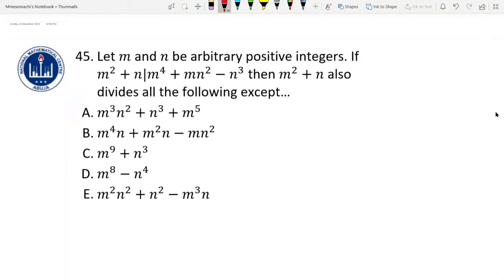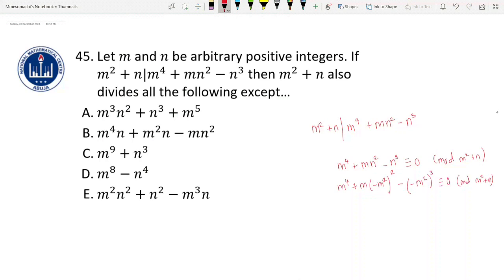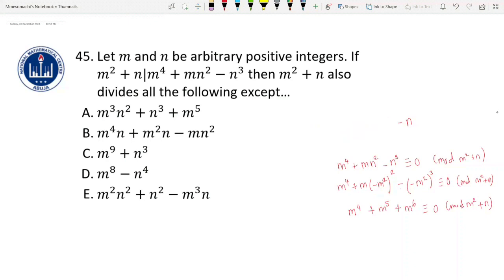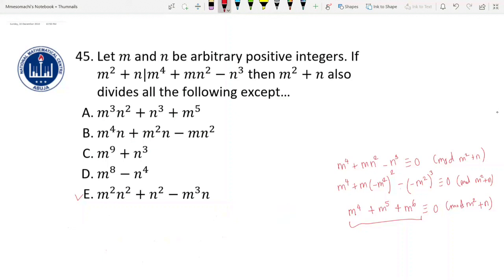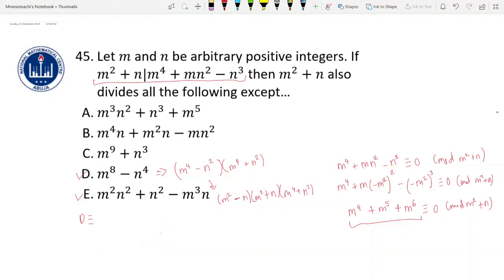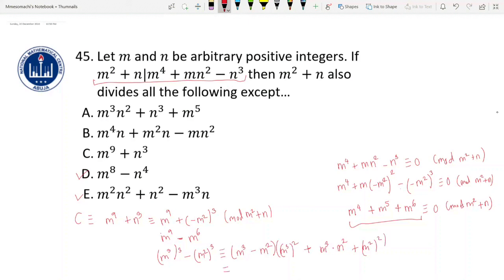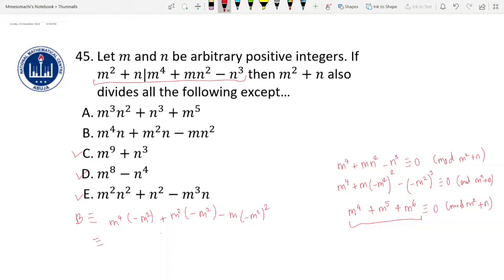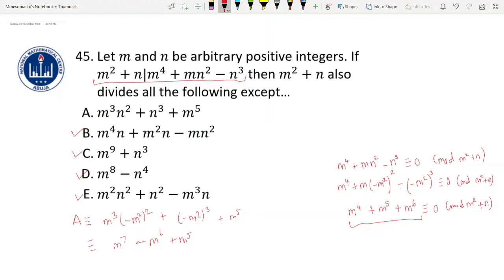2020 NMC Nigerian Mathematics Olympiad 1st Round Senior P45 Special Maths Academy